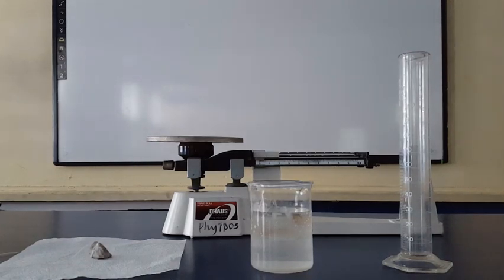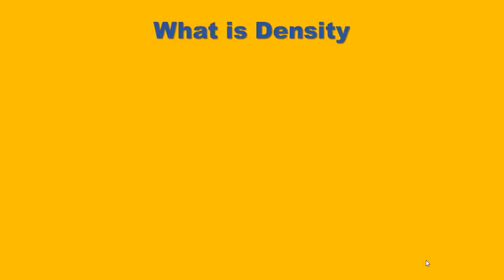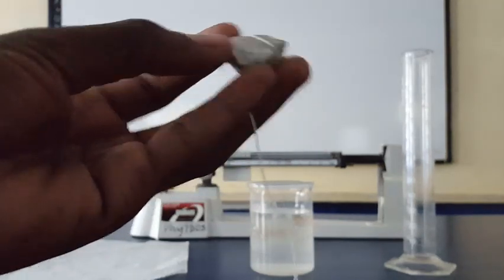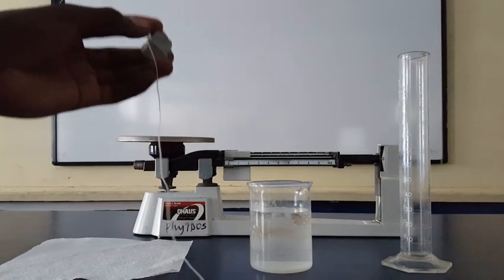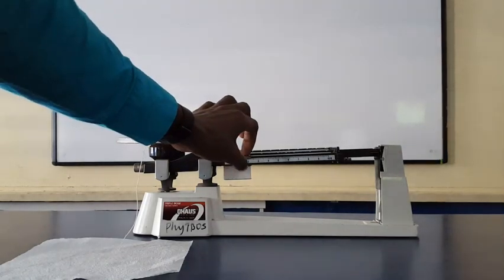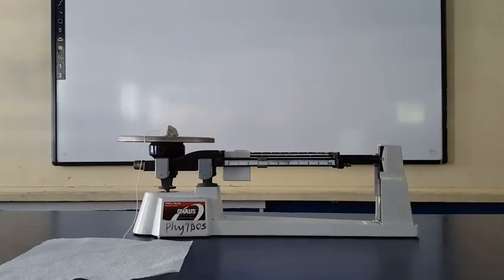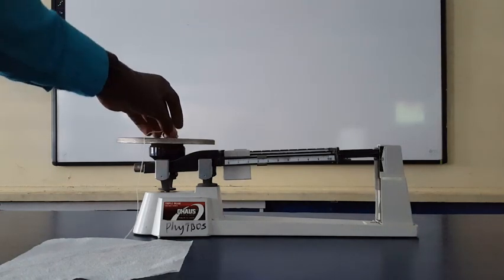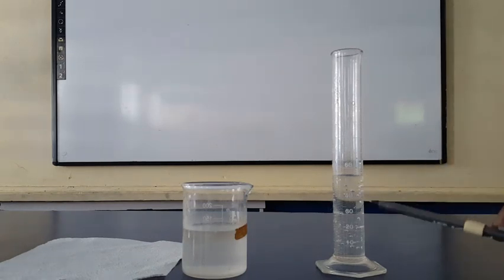How to Find the Density of an Irregular Shaped Object | Junior Roberts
The density if an object is the objects mass per unit volume. It can be thought of as how much of the object's mass is in a given volume.

The SI unit of density is kilogram per meter cube (kgm^3) but can be sometimes referred to as grams per centimeter cube (g/cm^3).

In this video we will conduct an experiment to find the density of an irregular shaped object (a stone).

Junior Roberts is an highly enthusiastic person who has a great interest in science and technology. He utilize a great deal of his time help students understand the concepts of physics and computer science.